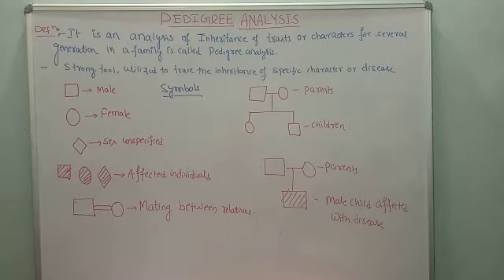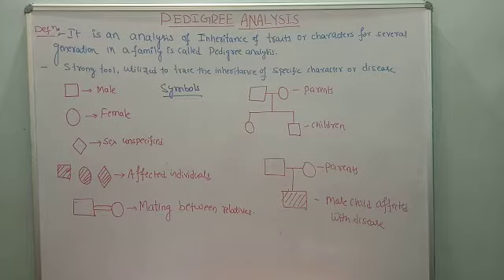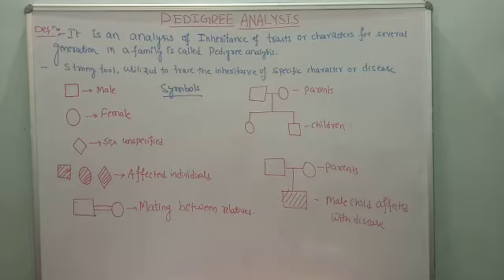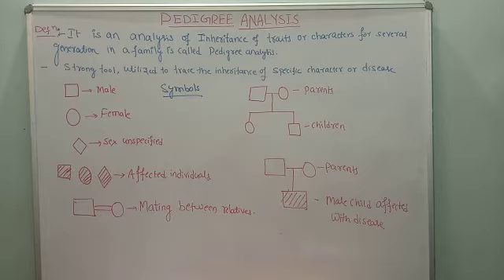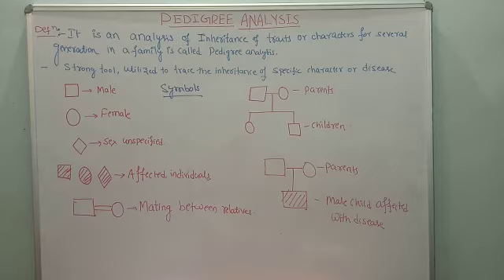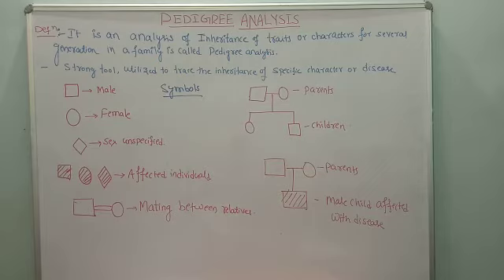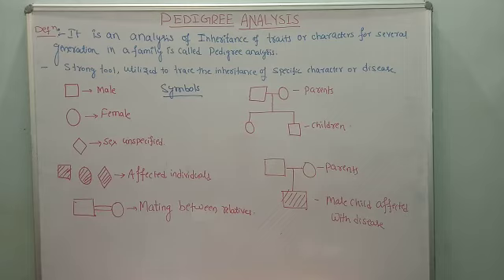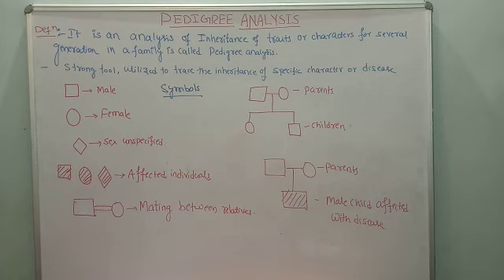PUC-II Pedigree analysis.